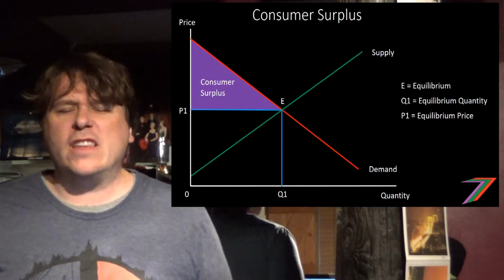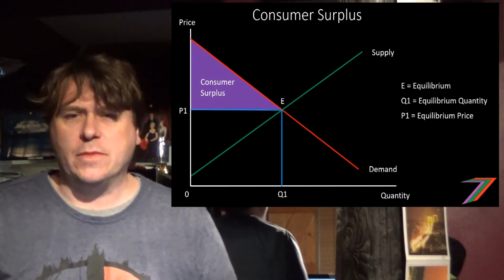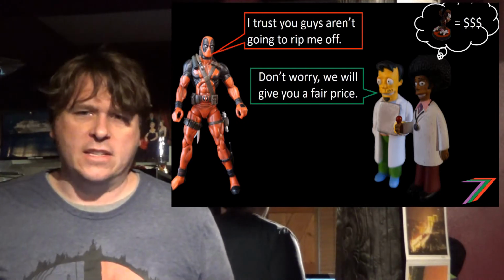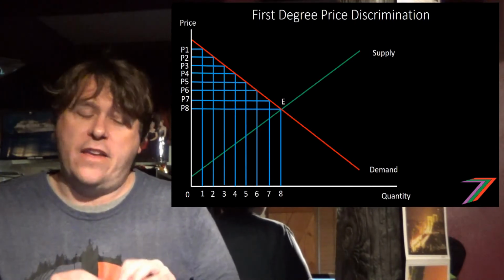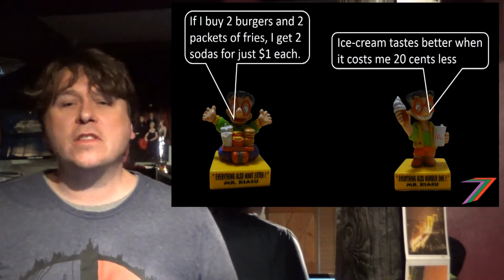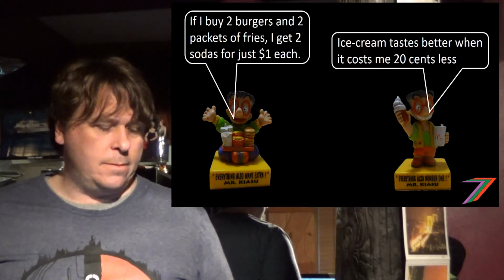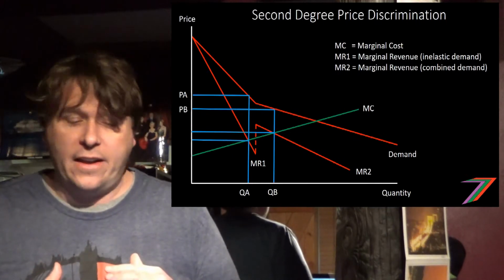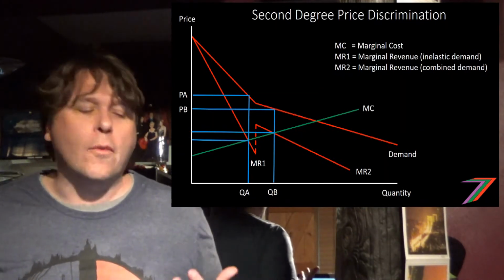Price Discrimination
This video is a follow up to my written post ‘Economic Concepts #14 – Price Discrimination'. I recommend that you read this post as well as watching the video. The written post contains some of the technical and mathematical explanations to accompany the content of the video. The video focuses on four types of price discrimination. It is important to understand that the different types of price discrimination are conducted differently. For first degree and third degree price discrimination, sellers determine how much to charge each person or group of people. Whereas for second degree price discrimination, the buyer determines if they pay a higher or lower price. For fourth degree price discrimination, the price remains constant but the product provided varies.

I hope that you find the video and the additional information provided in this post useful. Price discrimination is more common than many people think. The definitions in this post and the explanations in the video should help you identify various forms of price discrimination when you encounter them.

The written post can be accessed through the following link.

I have a Steem account that can be accessed through the following links.

I have links to more of content from my Facebook page, which can be accessed, with the following link.